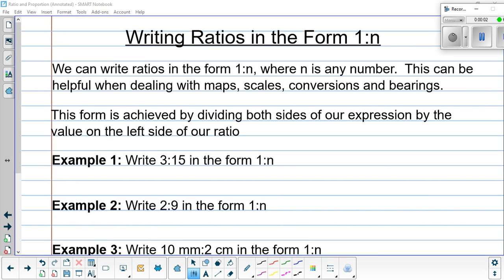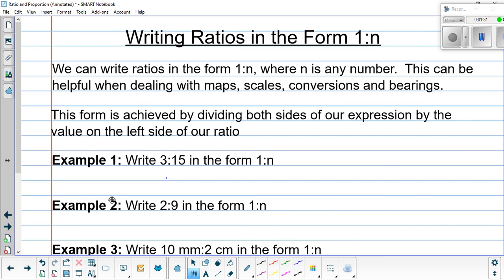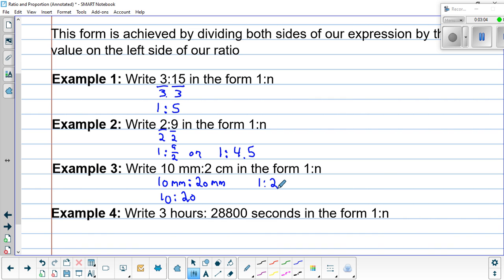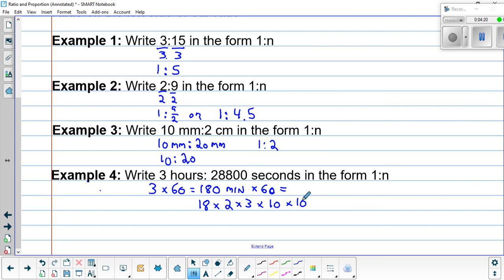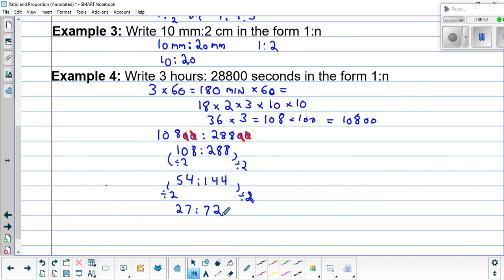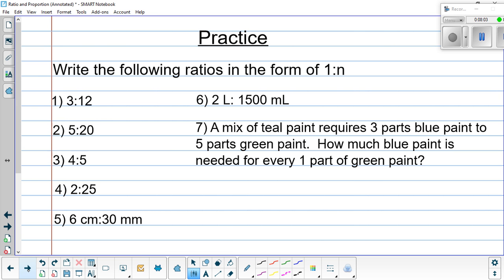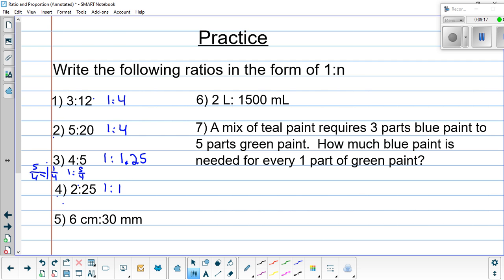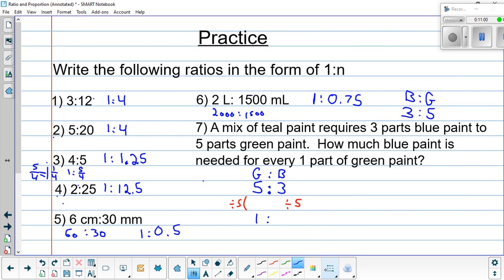069 - Ratio and Proportion - Simplify a ratio to the form: 1 to n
How to simplify a ratio to the form 1:n, which is useful for conversions, scale diagrams and bearings